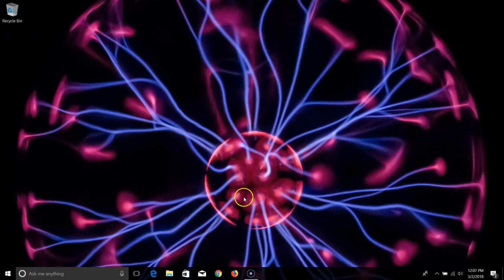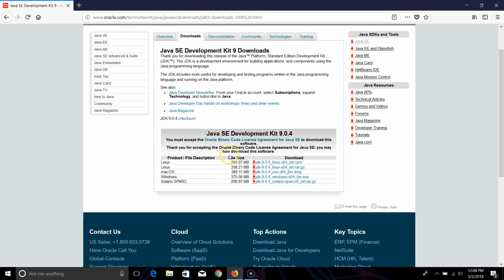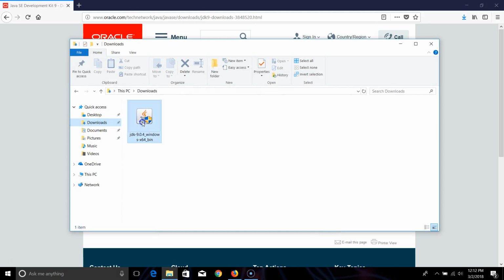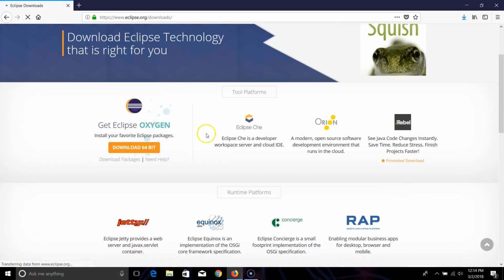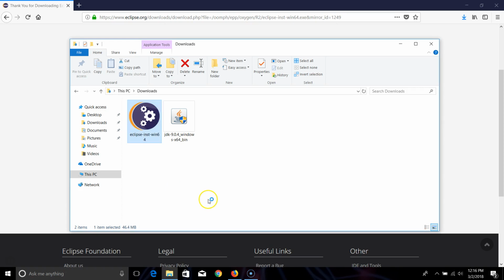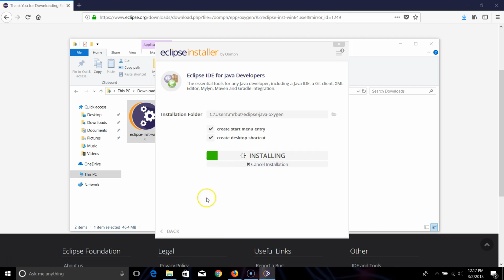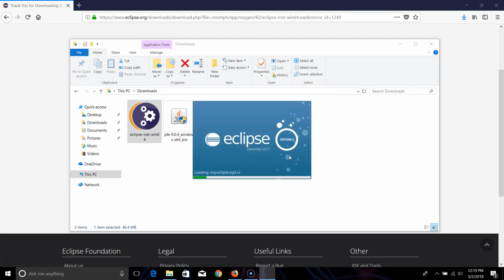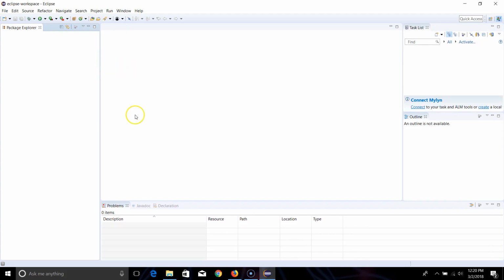Install Eclipse (Oxygen) on Windows 10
Quick and complete tutorial on how to install the JDK and Eclipse so you can be programming in less than 10 minutes!